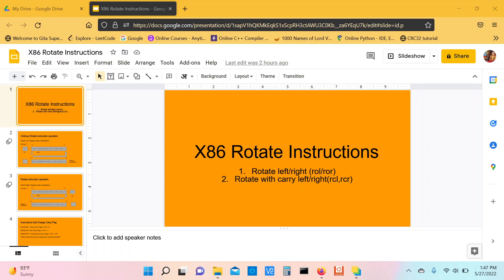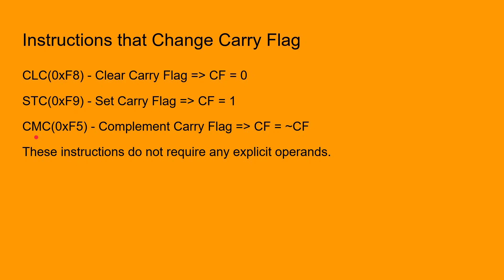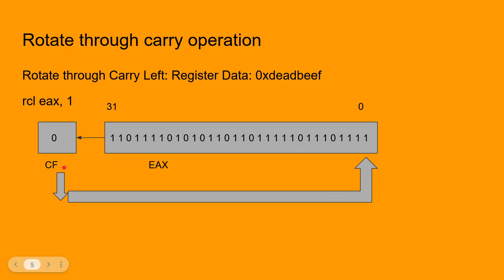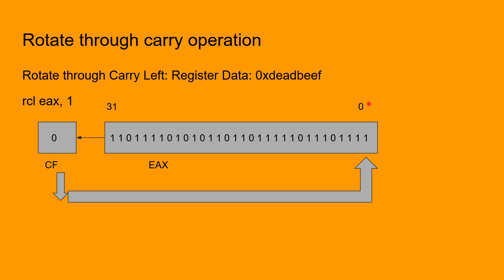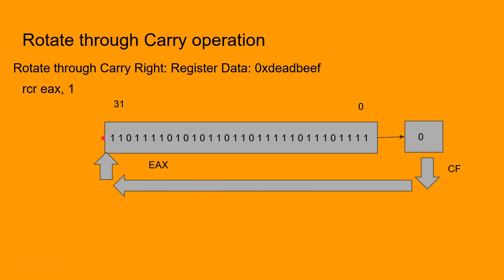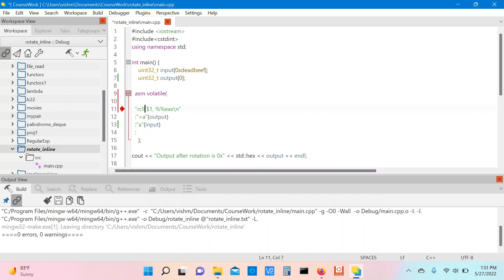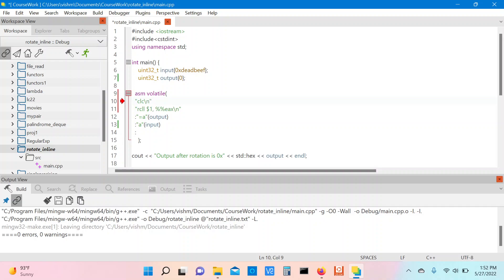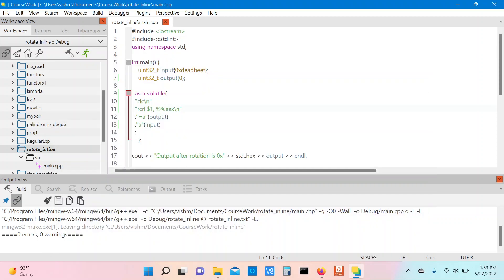Rotate through Carry Instructions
1. Learn the RCL(Rotate Carry Left)/RCR(Rotate Carry Right) instructions
2. Learn STC/CLC/CMC instructions that operate on the carry flag.